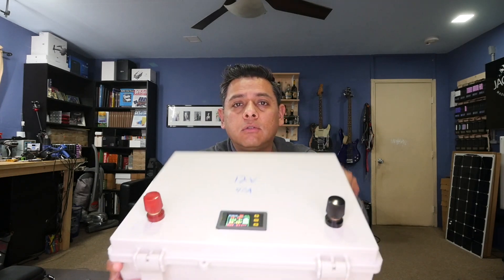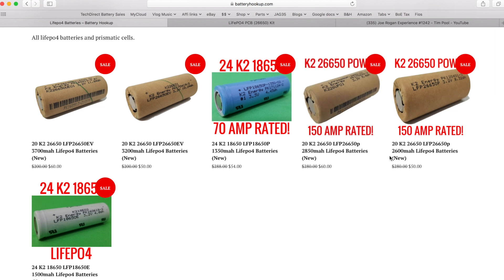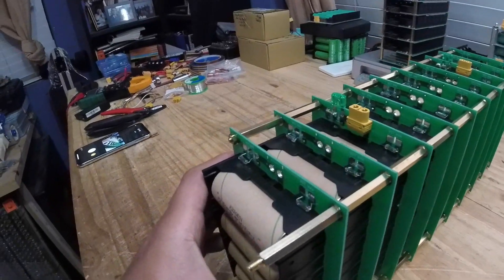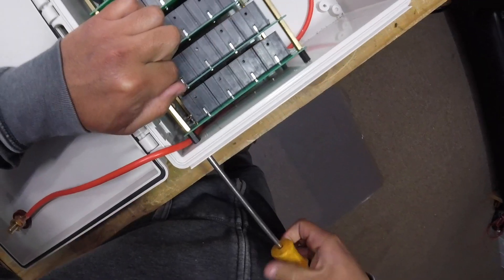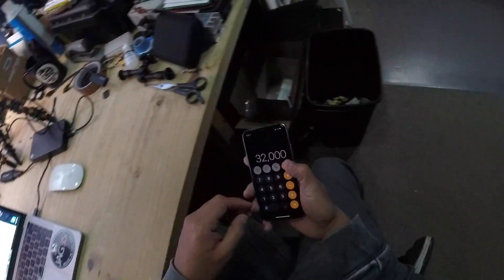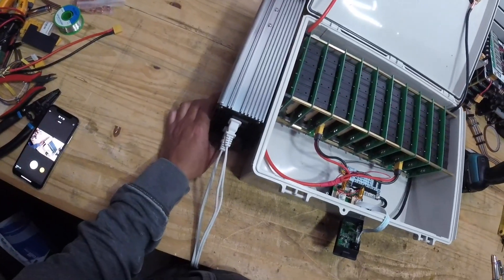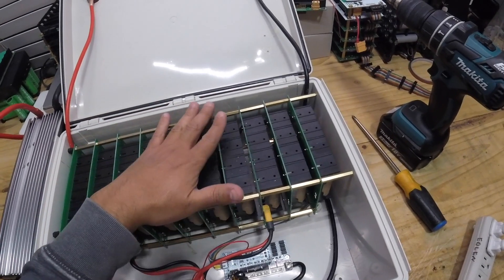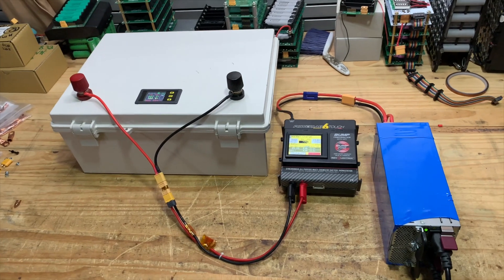K2 Energy LiFePO4 26650 Cells for 12V Lithium Battery replacement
Battery Meter
Battery Posts
60A BMS - alternate
FAQ:
4) Where Can I buy Solar Panels?   Flexible
7) What is the best fuse wire? I only use 1/8w resistor legs
8) Why not use Supercapacitors?